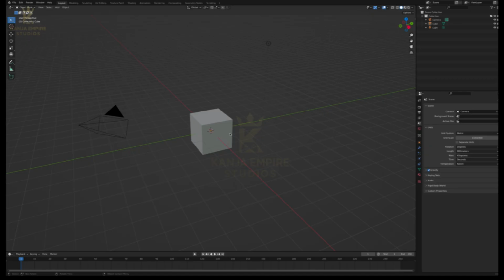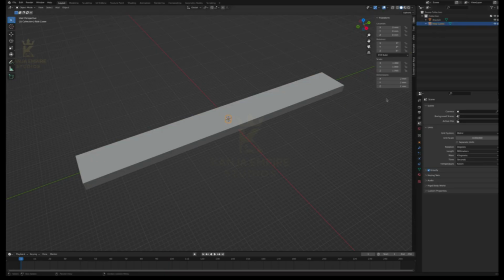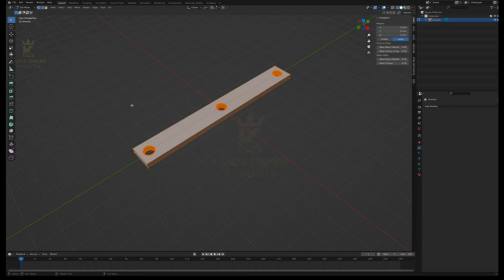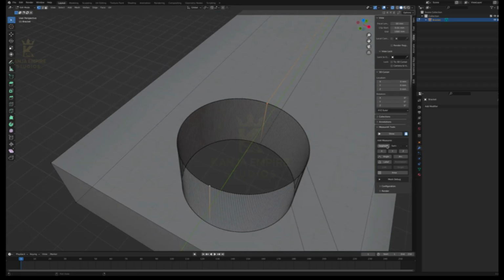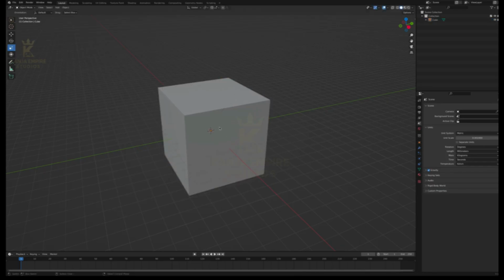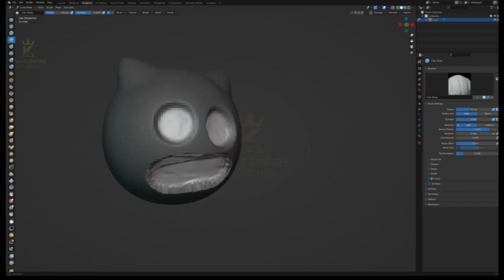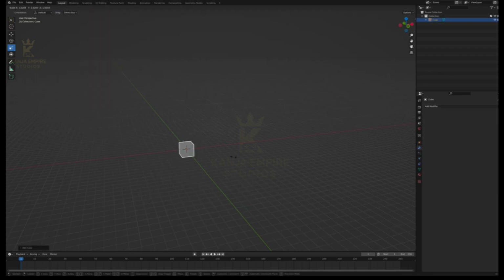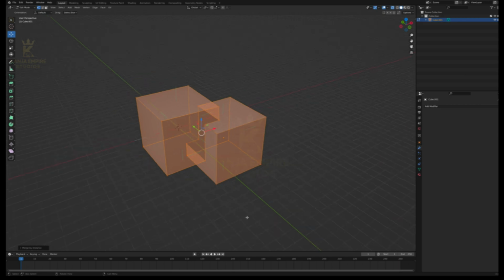Confused by Blender? Learn the Basics Fast!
This video is a comprehensive blender tutorial, specifically designed for those new to the software. We cover the core blender basics, making 3d modeling accessible for all. Learn exactly how to use blender and start your journey with this beginner tutorial.